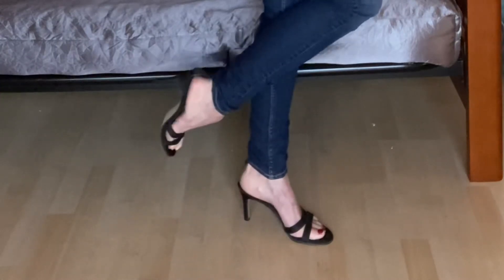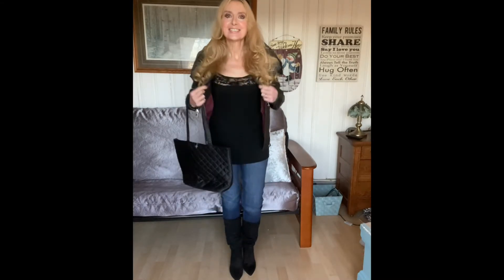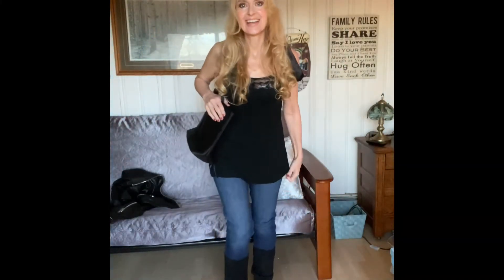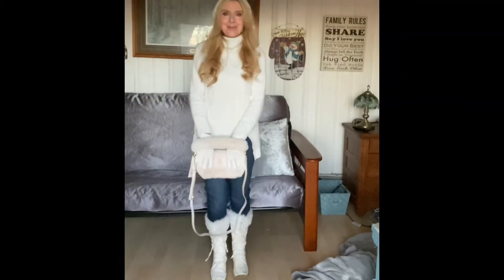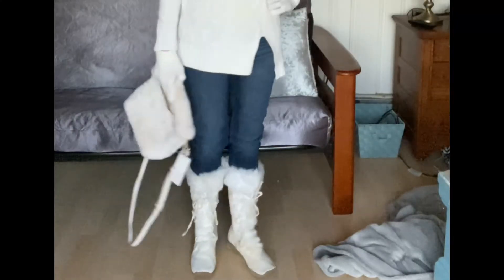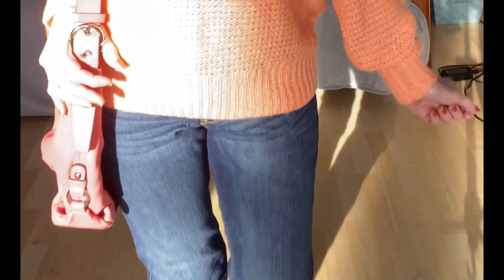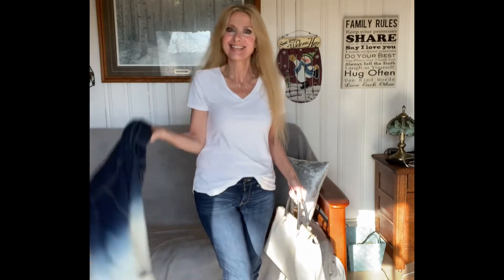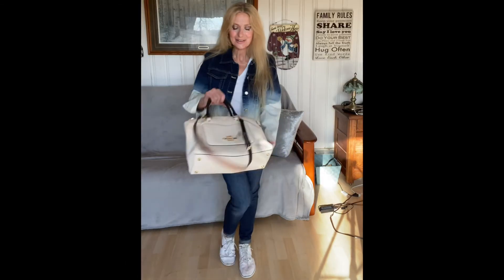HOW TO STYLE JEANS /1 pair 5 ways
This video is how to style the same pair of jeans 5 ways . Hollister skinny stretch denim jeans . Looks to create in a budget with items we all have in our closet Stylejeans 1pairofjeans5ways 5waystylejeans Shopmycloset over40 over50 over60 fashion # maturemodel maturefashion jeans hollisterjeans fashionista coachhandbag wilsonleather jessicasimpsonboots #